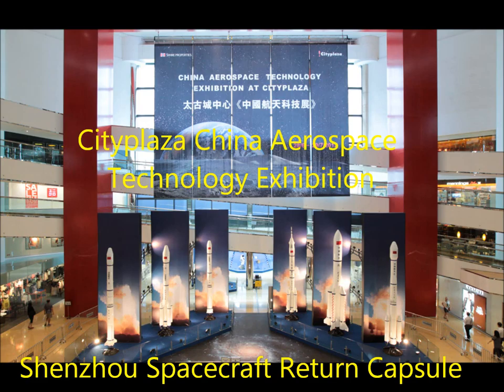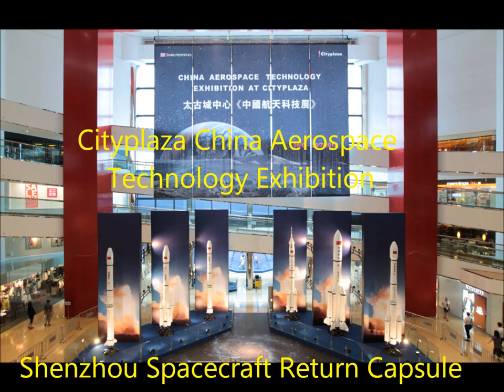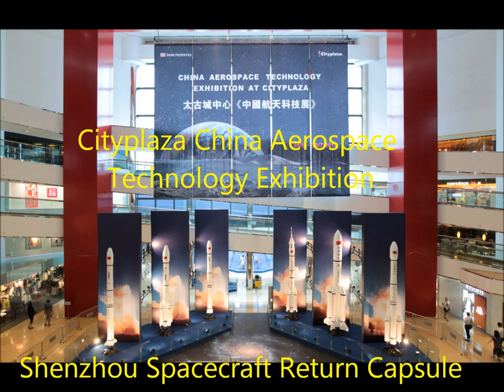Cityplaza China Aerospace Technology Exhibition - Space food, toliet, sleeping bag & seeds